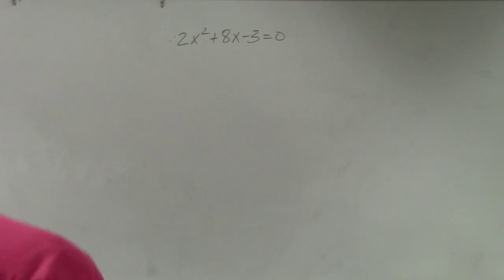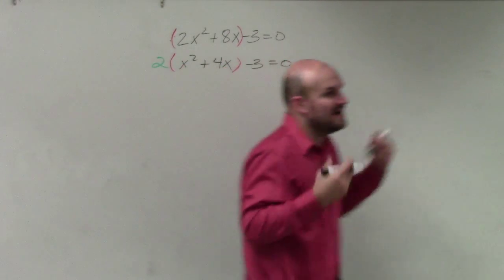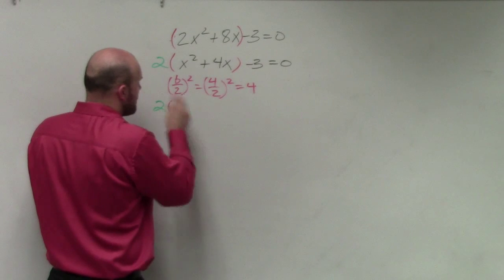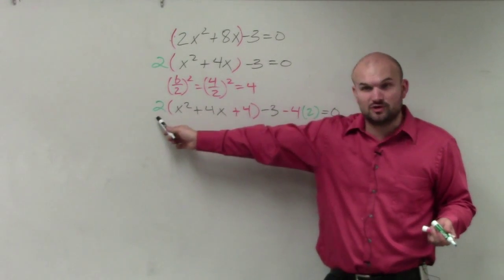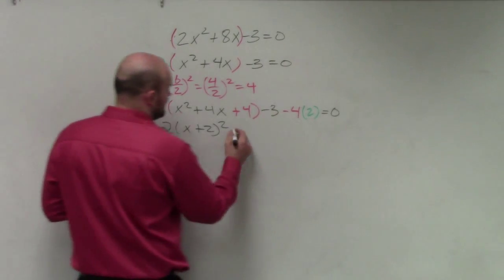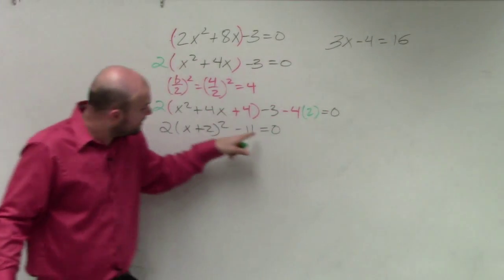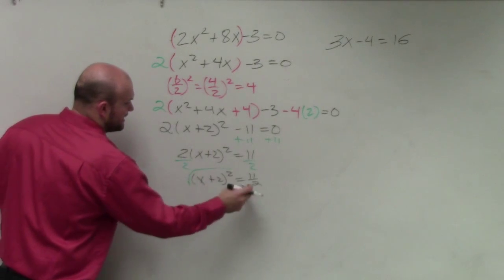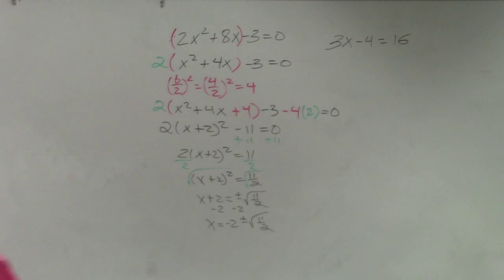Completing the square to solve a quadratic function